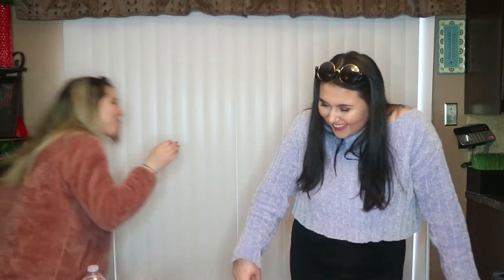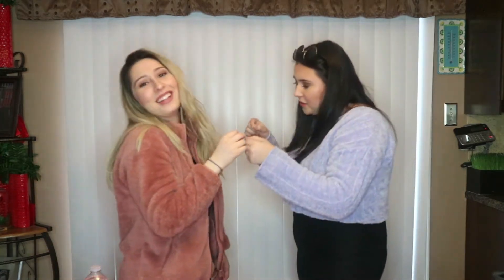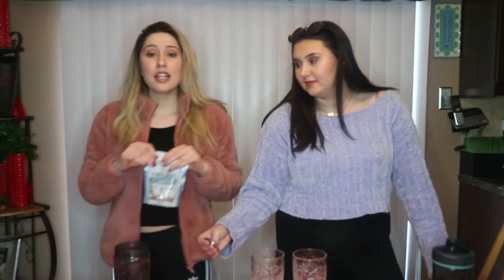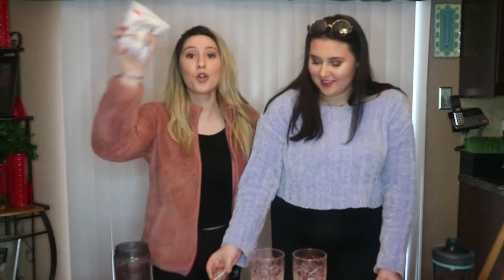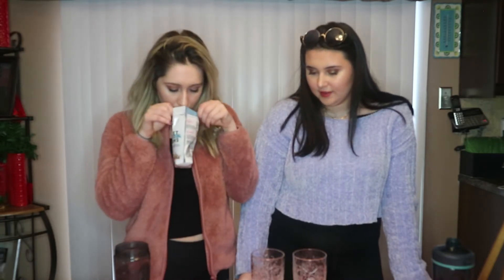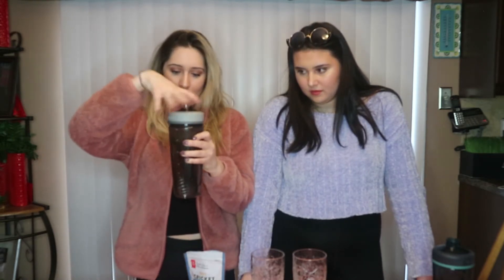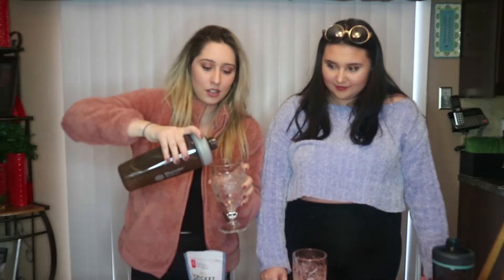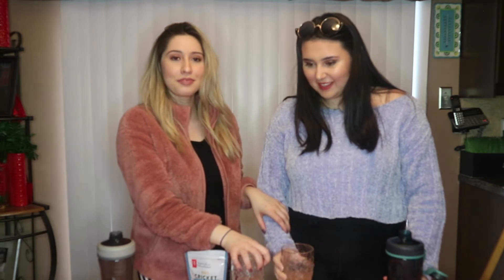EATING CRICKETS WITH THALIA FT. SIERRA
We decided to try a new kind of protein...I'm talking about crickets! We tried cricket powder in our smoothies.

You can find it at your local grocery store! I found mine at Loblaws.